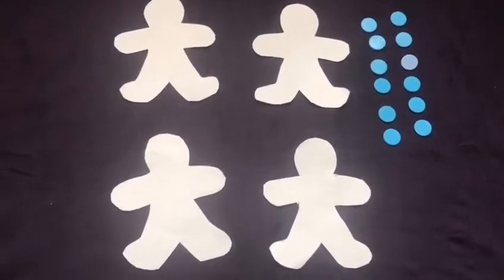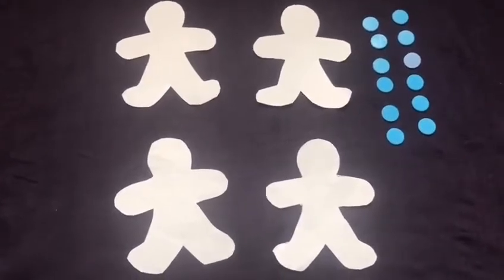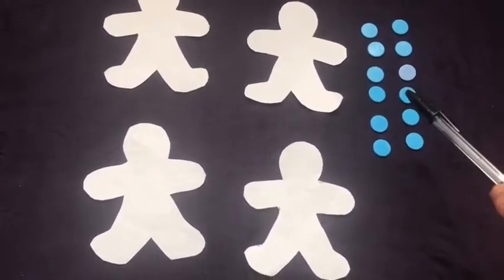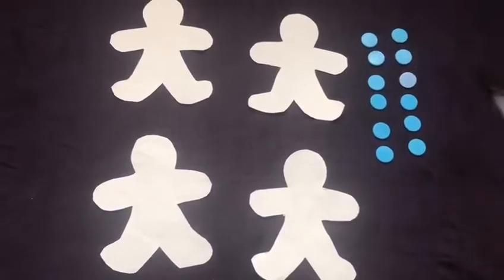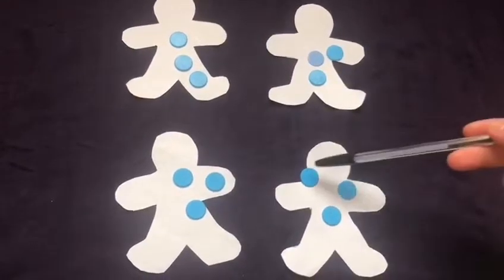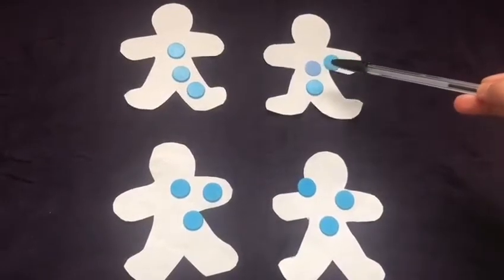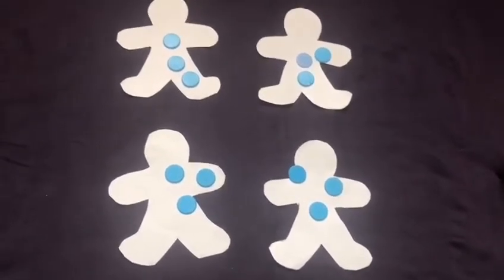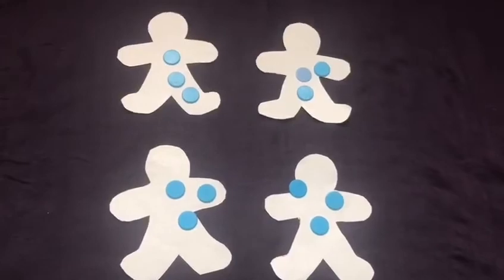Reception Week 10 - Monday part 2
Let's share with Ms. Begum!